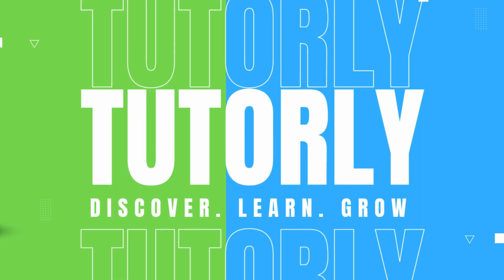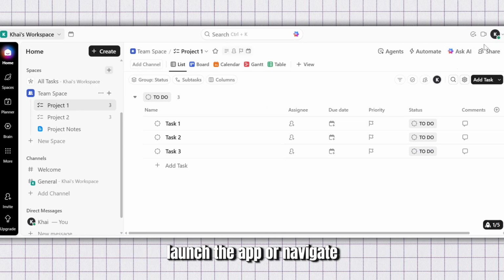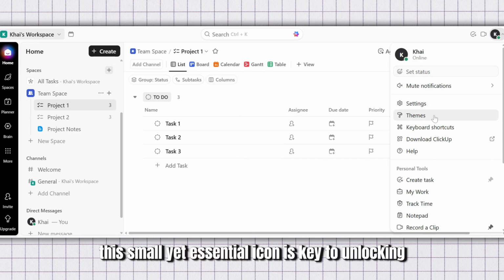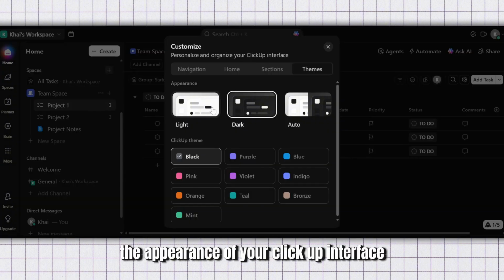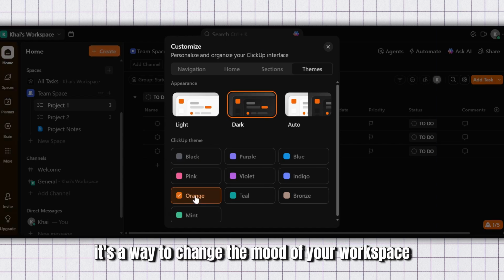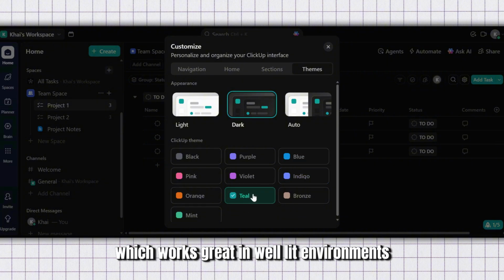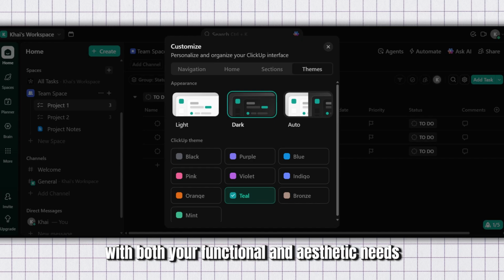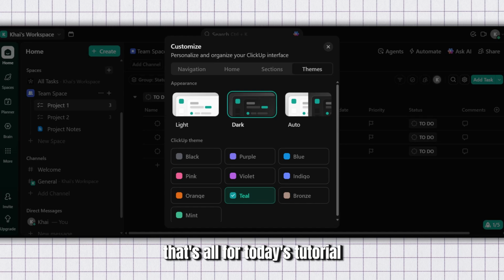How to Change App Theme in ClickUp (2026 Guide)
Learn how to change your ClickUp app theme with ease. This tutorial will guide you through the simple steps to customize your ClickUp experience. Whether you're looking for a fresh new look or just want to personalize your workflow, this video will show you how to do it quickly and efficiently. Discover the different theme options available and how to switch between them seamlessly. Take control of your ClickUp app's appearance and boost your productivity with a theme that suits your style.